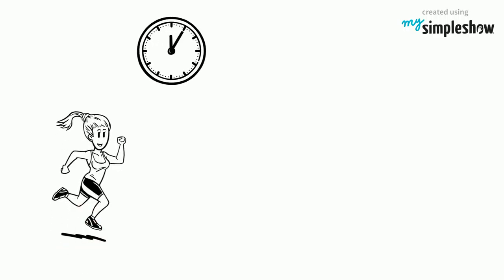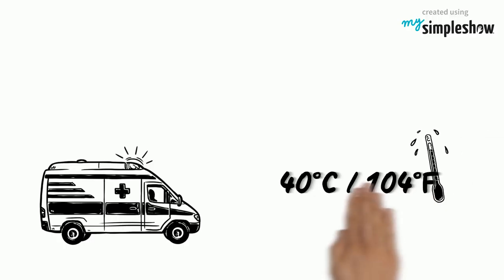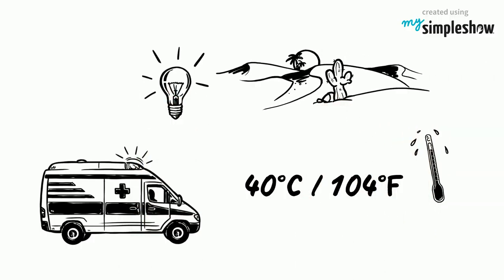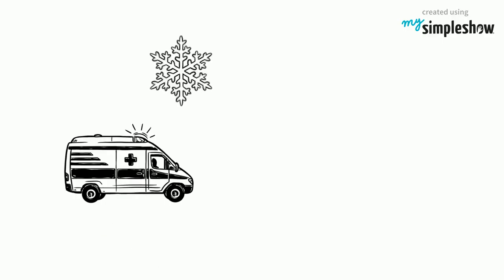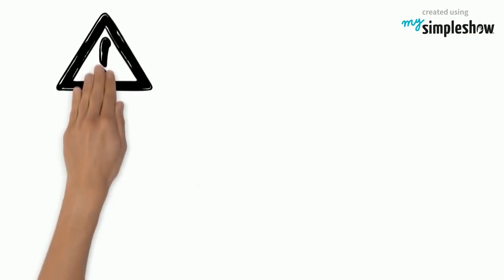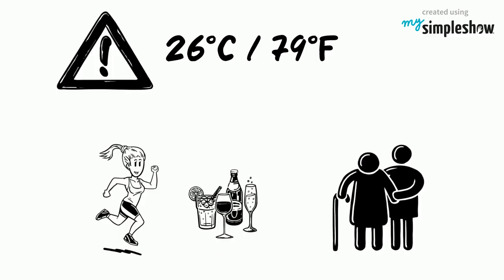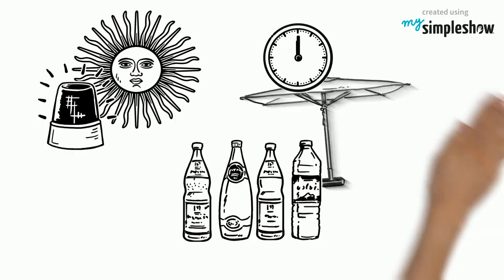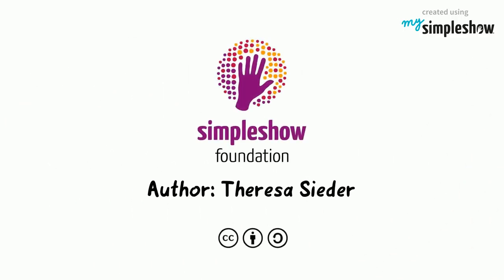What's a heat stroke?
We explain how to recognize and treat a heat stroke. We also look into
the risk groups and how to prevent it from happening. Summer is the
time of heatwaves and a heat stroke is a serious medical emergency.
Always remember to drink a lot of fluids!

This video was created by one of our volunteer authors to support the